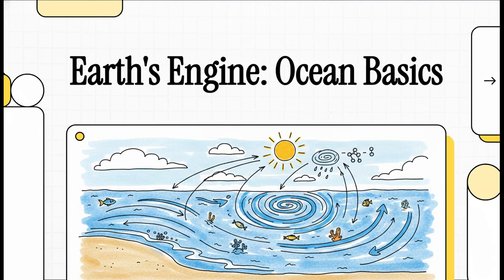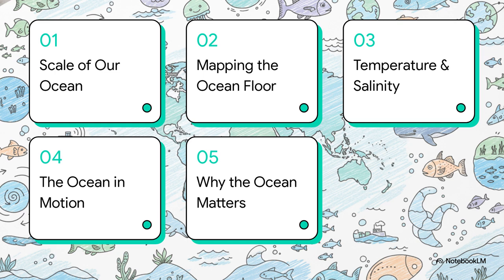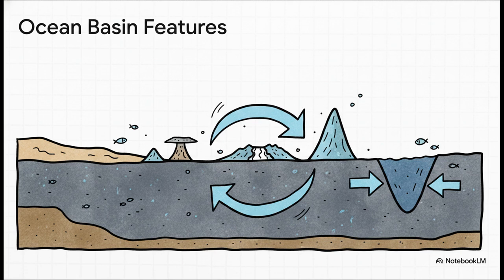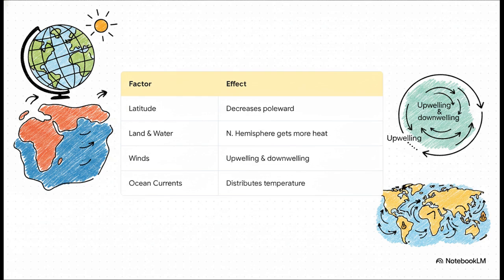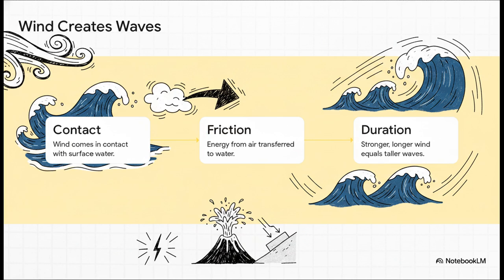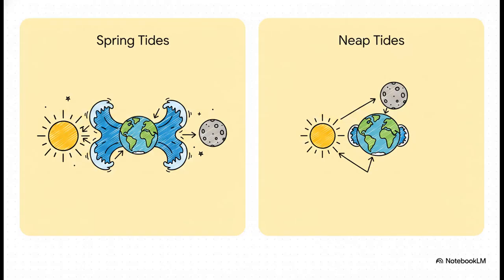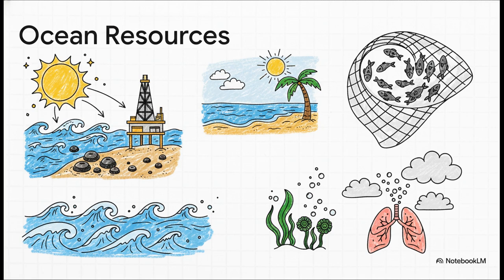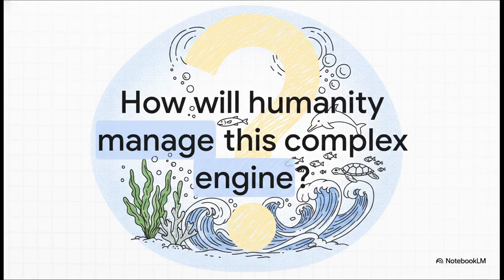Episode 5 | Ocean basic and Ocean Reaources | Geography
🌊 Ocean Basics and Ocean Resources | Complete Explanation for Students

Welcome to this educational video on Ocean Basics and Ocean Resources. In this lesson, we will explore the world's oceans, their importance, and the valuable resources they provide to humans.

📚 Topics Covered:
✔️ Introduction to Oceans
✔️ Major Oceans of the World
✔️ Features of Ocean Water
✔️ Importance of Oceans
✔️ Marine Life and Biodiversity
✔️ Types of Ocean Resources
✔️ Economic Importance of Oceans
✔️ Conservation and Sustainable Use of Ocean Resources

This video is designed to help students understand ocean geography and the role oceans play in supporting life on Earth.

👍 If you found this video helpful:
✅ Comment your feedback, suggestions, and questions

Thank you for respecting the creator's work and supporting original educational content.

💬 Your feedback helps us improve our content. Let us know which topic you'd like to learn next!